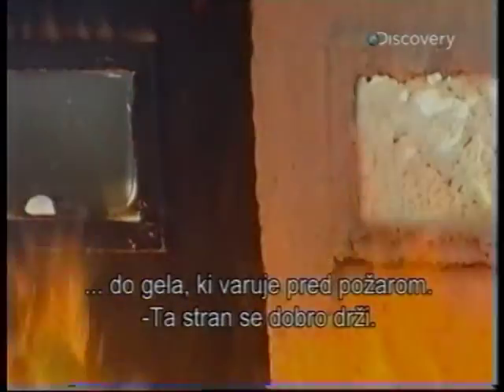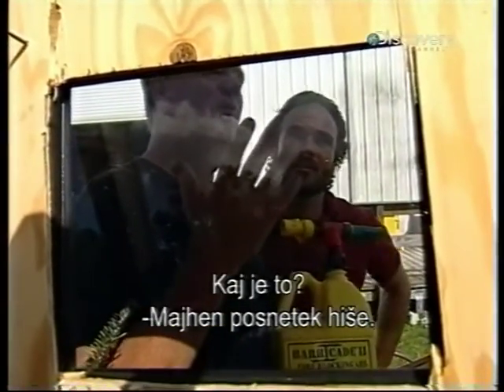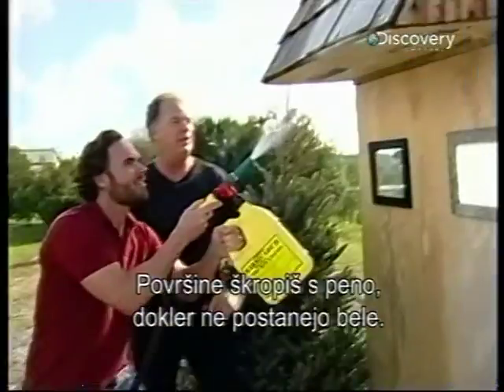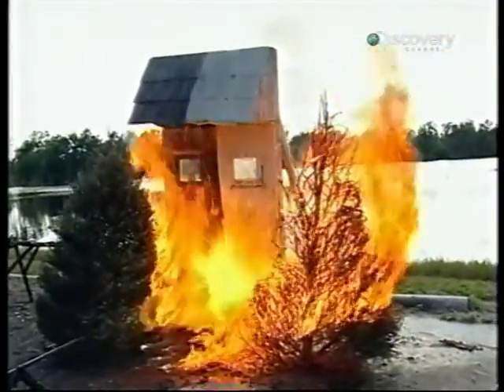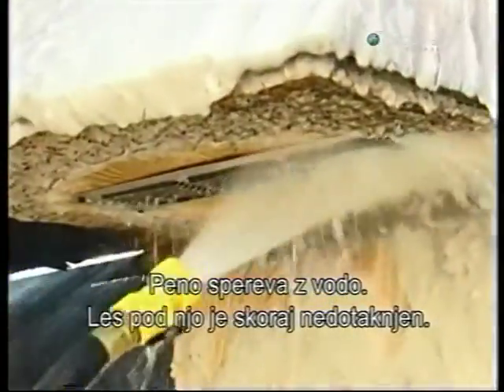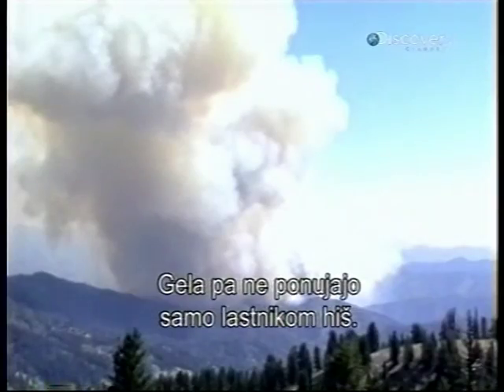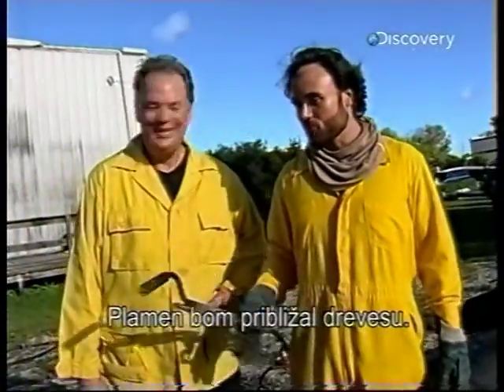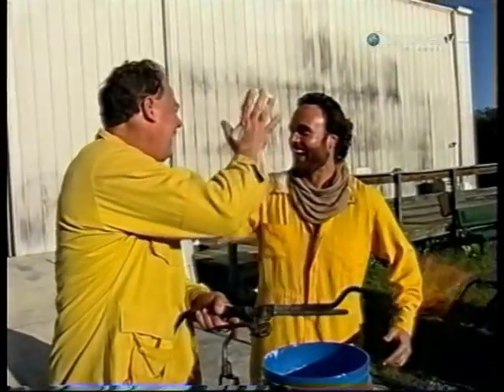PROTIPOŽARNI GEL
PROTIPOŽARNI GEL JE ZNANA NEZNANKA MED GASILCI IN OBČANI. Z UPORABO TAKO UČINKOVITIH PROTIPOŽARNIH SREDSTEV IN NAPRAV BI SE ZNATNO ZMANJŠALA POŽARNA ŠKODA IN ŽRTVE. VLOŽENA SREDSTVA ZA NABAVO IN UPORABO PA BI SE POVRNILA 1000 X .